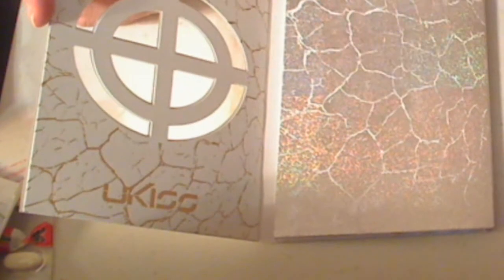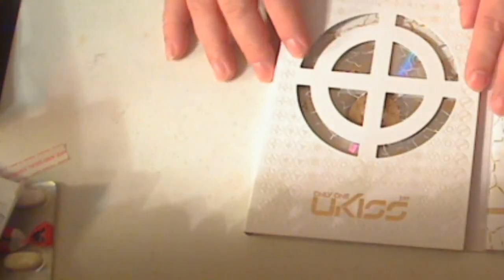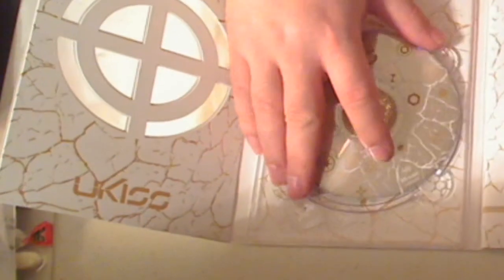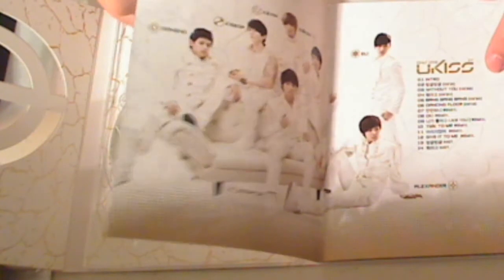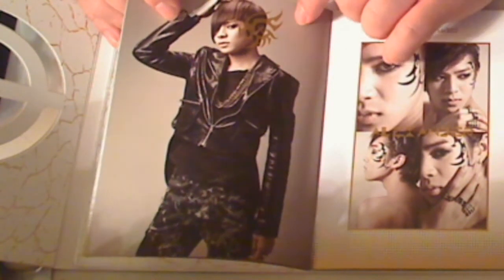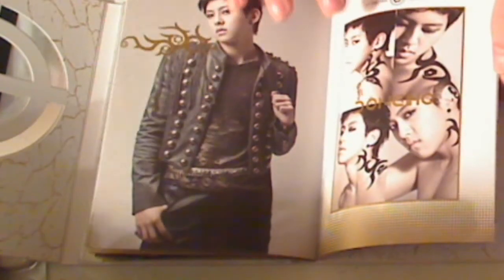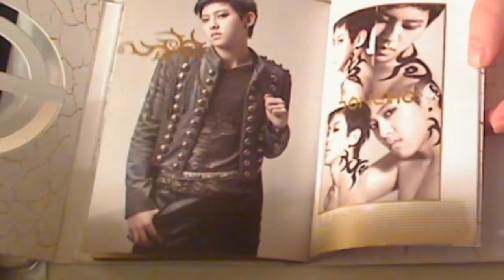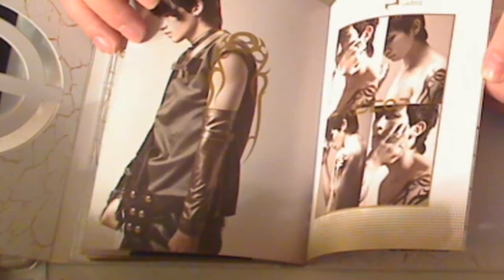UKiss 1st Only One CD Case review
full cd with 14 songs!